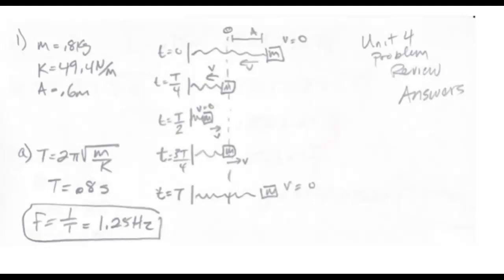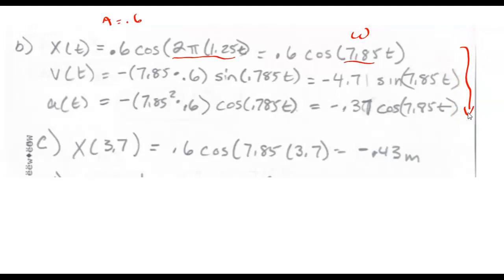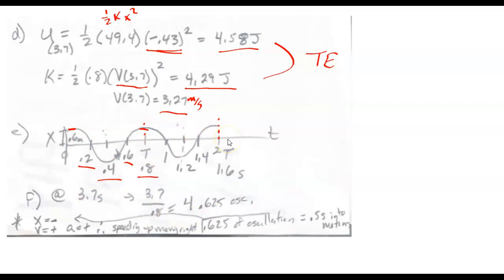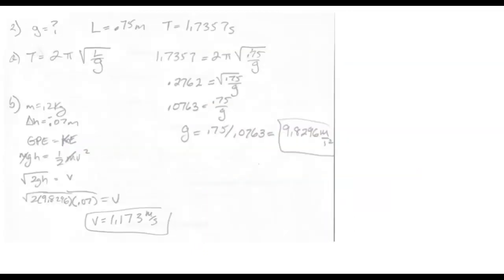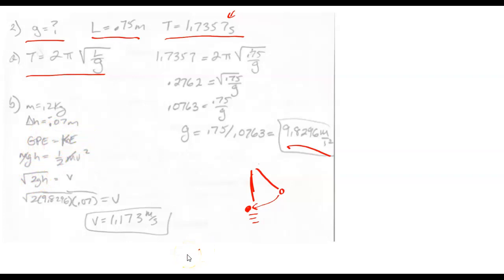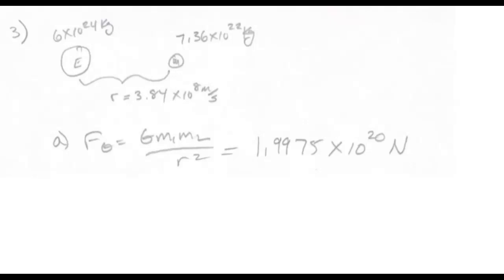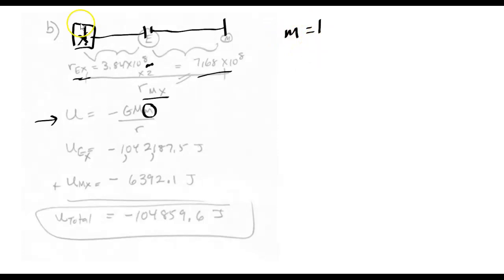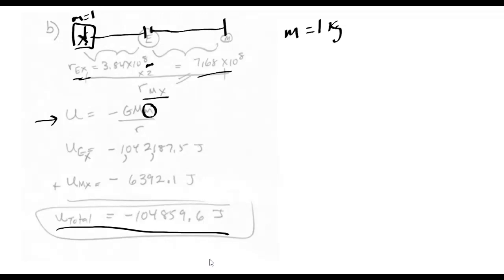Unit 4 Review Answers Video